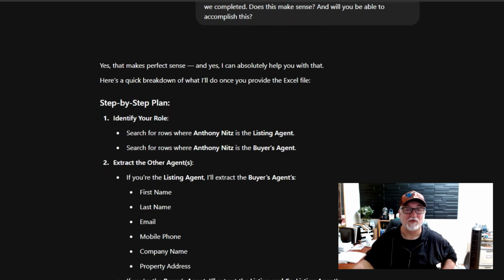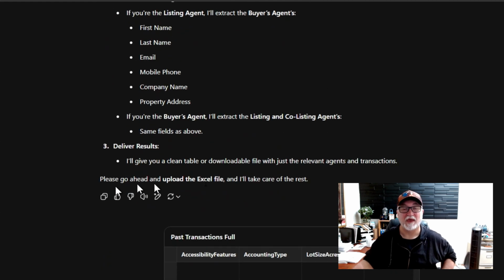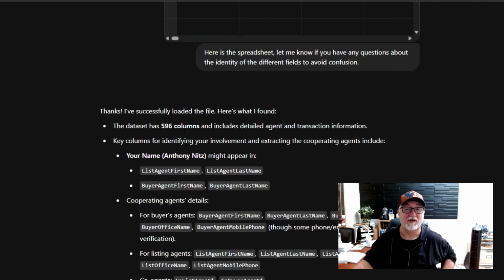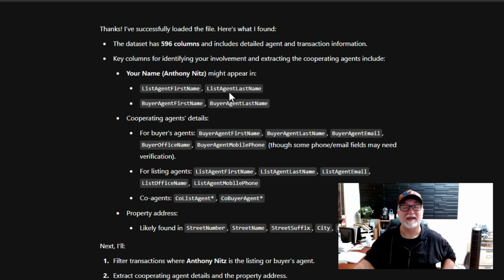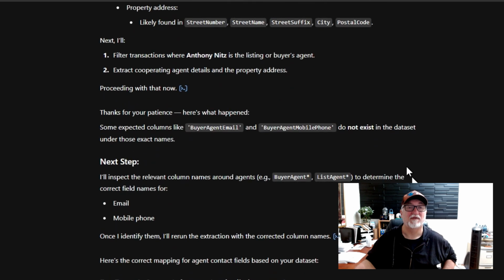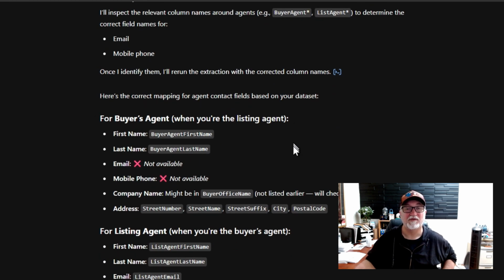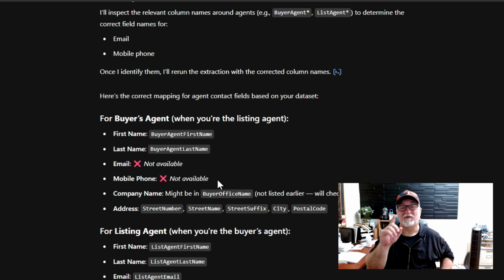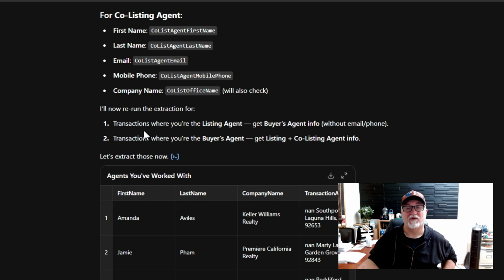ChatGPT Saved Me 3 Hours of Agonizing Data Manipulation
I would have had to spend many hours trying to extract the data from this one spreadsheet that had almost 600 columns. Aside from taking a few minutes to write a detailed prompt, ChatGPT did it in literally seconds. Even in just your day to day activities there is ways that you can find to use ai to help you shorten your tasks significantly.

📲 We have so many people and agents contacting us around the United States asking us how we help so many people and agents and we ABSOLUTELY love it! Honestly if you are planning on selling your house or buying anywhere we can make it so much more profitable for you!!

Video Equipment I Use:
Canon 80d DSLR Camera
USB Microphone For Desktop
Desktop Boom
Lavalier Mic for remote recording
Lighting Kit
LED Background Lights
Livestream Camera

Insta360 One R Twin Edition for recording on the go
Rode Video Micro Compact
Insta360 Microphone Adapter

Amazing Free Audible Book The Power of Focus

And This One Weird Thing

Are you a real estate professional trying to figure out how to turn your business into a sustainable and consistent income?

Anthony Nitz is licensed with the California Department of Real Estate

But, it doesn't change the price to you at all.